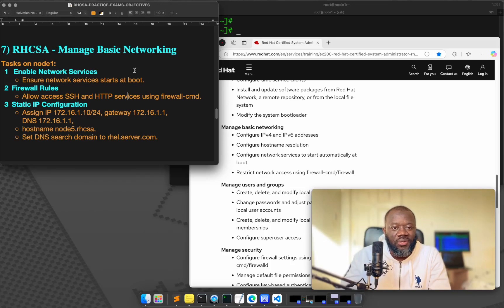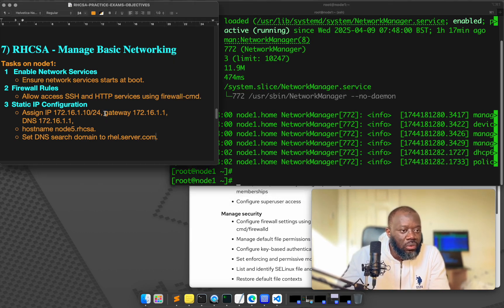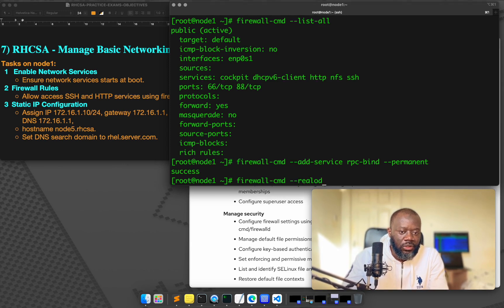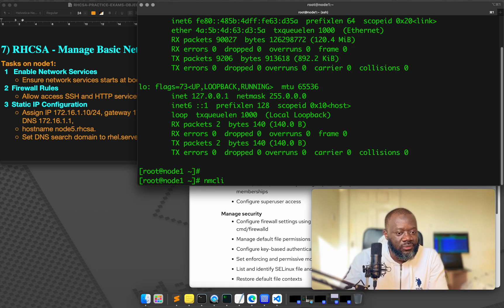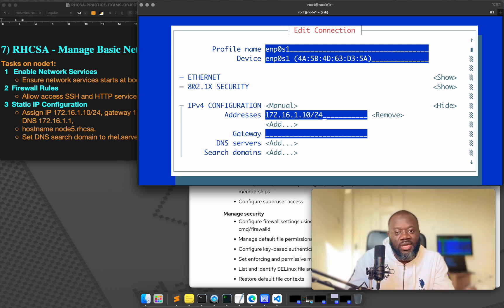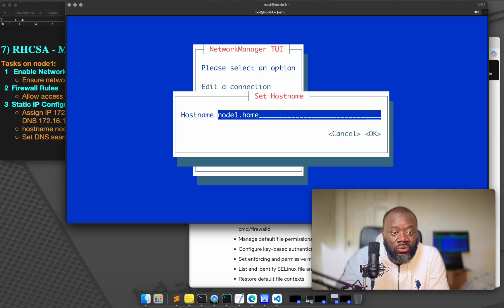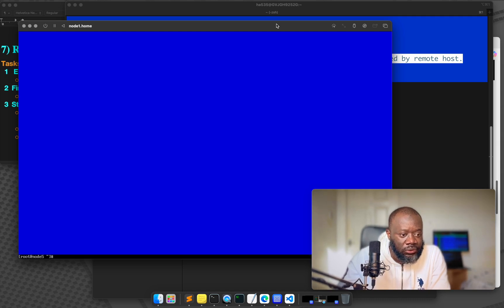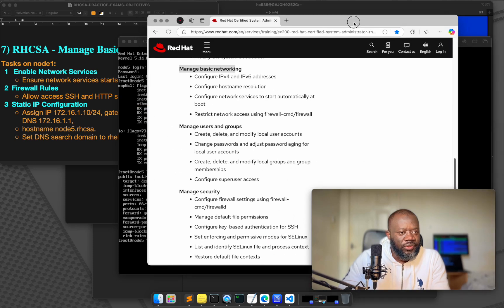🚀 RHCSA EX200 Practice Exam Questions Part 7: How to Configure Networking on Linux (Hands-On Labs)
🚀Master essential Red Hat system administration skills with this step-by-step RHCSA lab tutorial! Learn how to perform essential Red Hat networking tasks with this RHCSA hands-on exam-style lab! Learn to enable network services, configure firewall rules using firewalld firewall-cmd, set up a static IP, and manage DNS settings—just like real-world sysadmin tasks. Rocky Linux 9, CentOS Linux and RHEL Linux Networking configuration for static IP address assignment. Learn how to ensure network service starts automatically.

⏳ Timestamps (Easy to skip)
00:00 - Intro & RHCSA Objective Overview
01:03 – How to Enable Network Services at Boot RHEL
02:03 – Configuring Firewall Rules with firewall-cmd Linux
05:27 – How to Assign a Static IP Address, DNS configuration using nmtui
10:27 - How to set up Linux hostname using nmtui
12:36 - How to activate a network connection using nmtui

Whether you’re a Linux sysadmin, Platform engineer, Application Developer, DevOps engineer, IT professional, or cybersecurity specialist, this video will help you ace the RHCSA EX200 Red Hat certification with real-world practical skills.

Aspiring Linux Admins preparing for the RHCSA (EX200) certification Exam.
RHEL/CentOS users who want to master command-line tools.
IT professionals looking to validate their Red Hat skills.
DevOps Engineers and Platform Engineers Building AI Infrastructure.